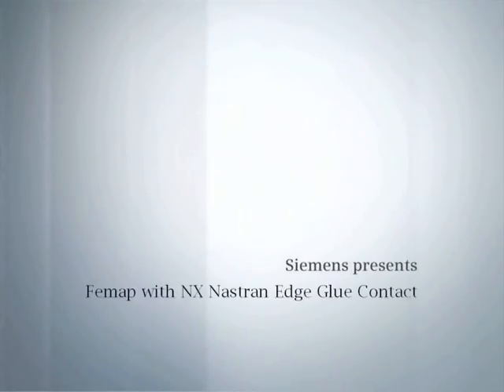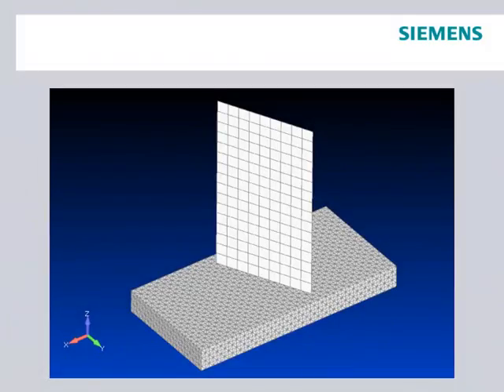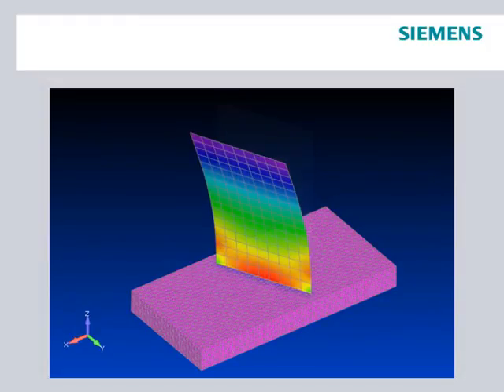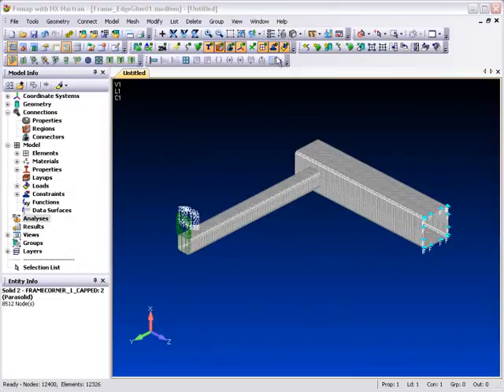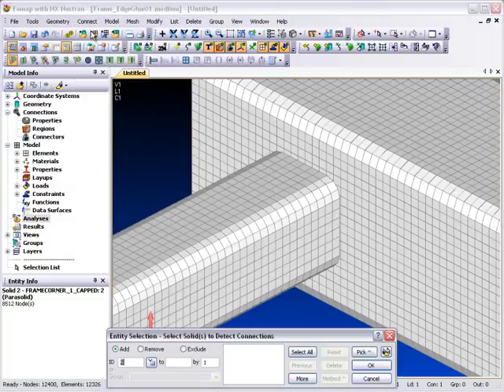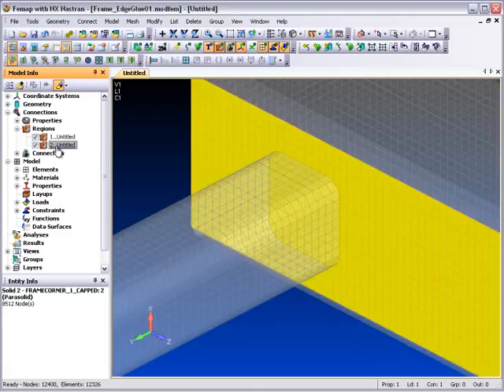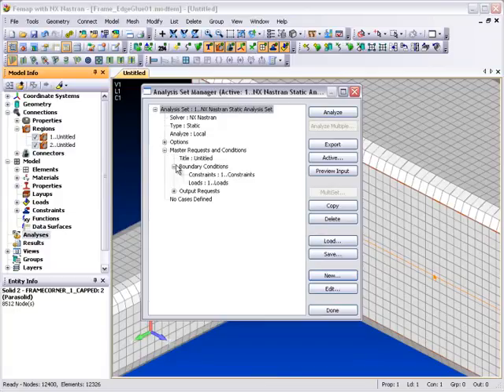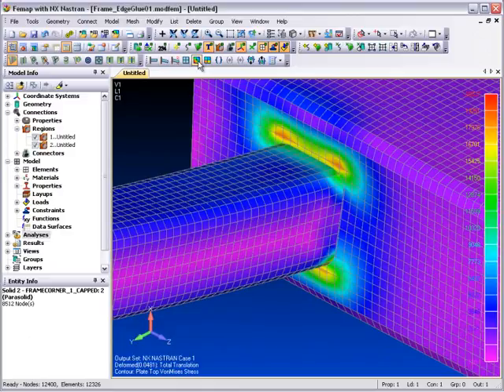Femap_10_2_EdgeGlue.wmv